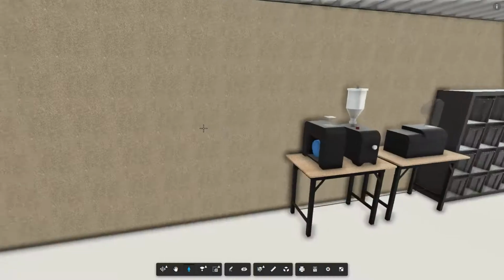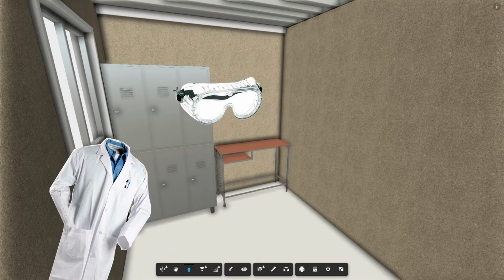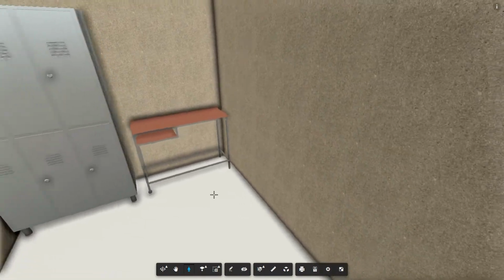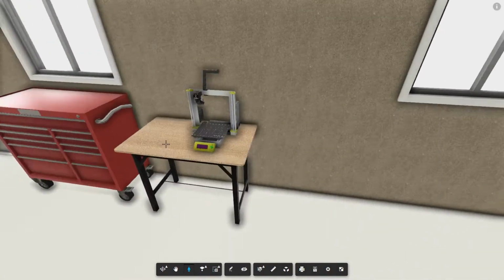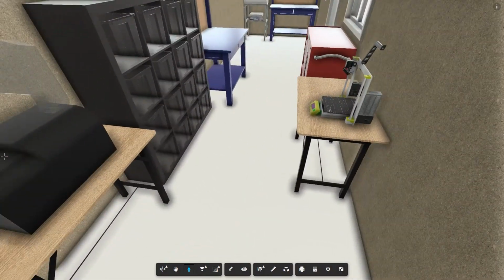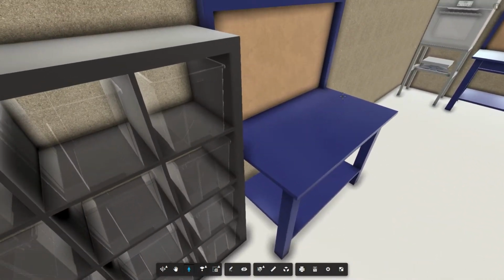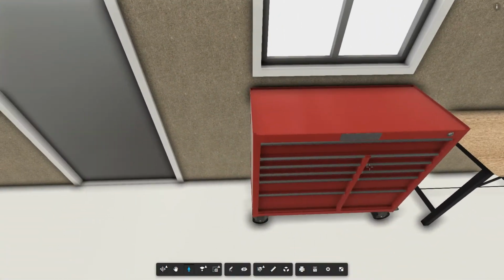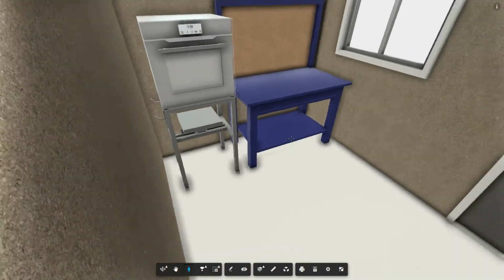Updates from the Shop - Episode 1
In this series Felix Beaudry we will go over the progression of our space, a renovated container to be placed at Concordia University. This is episode 1, showing how the container will look, and where things will be placed.

To learn more about the plastic crisis check out our campaigns